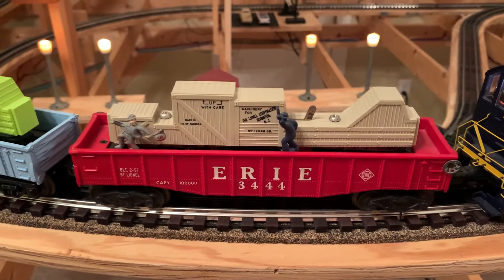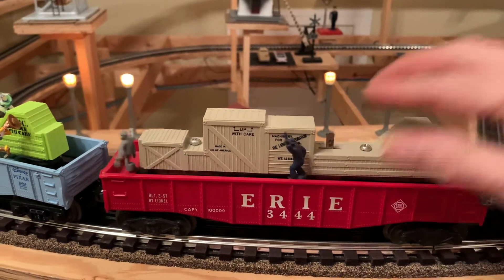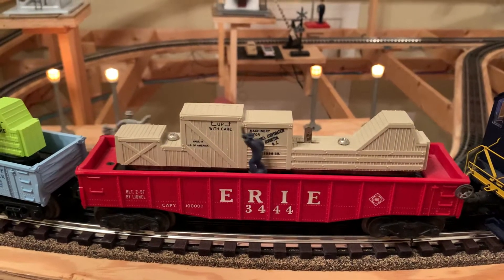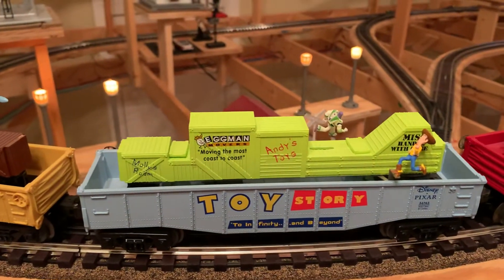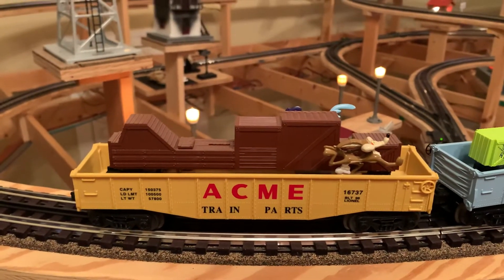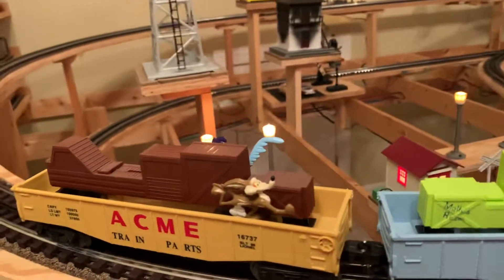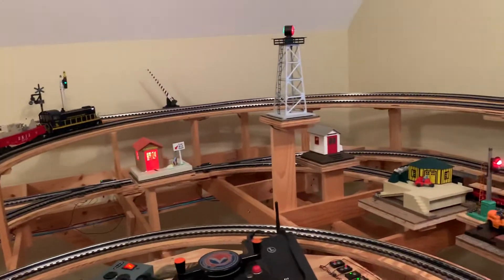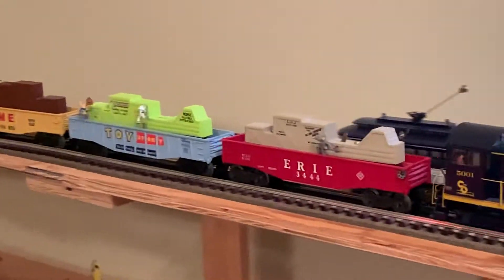Cop & Hobo Cars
Original one had a motor to cause the figures to move on vibration. Newer ones have a simple gear that just turns as the car goes around the track.